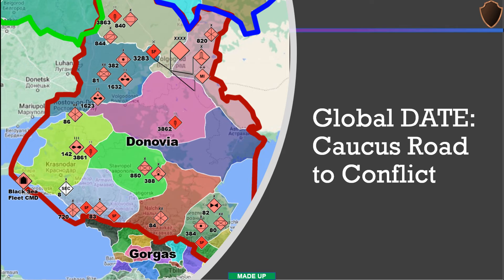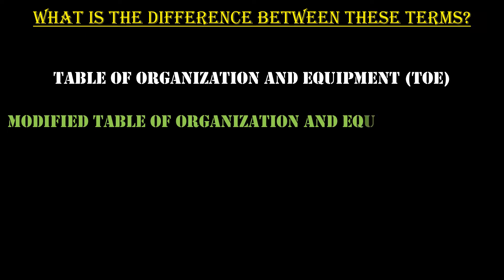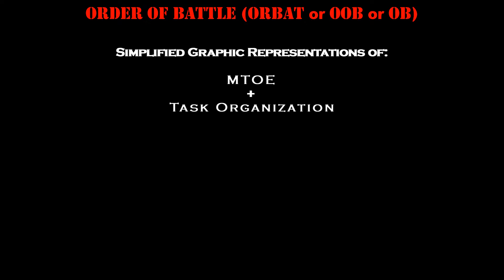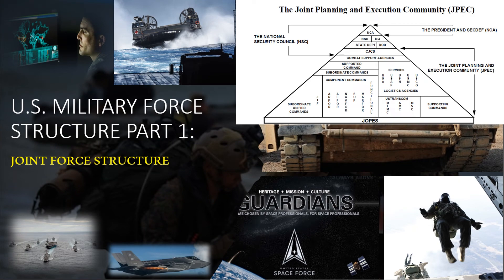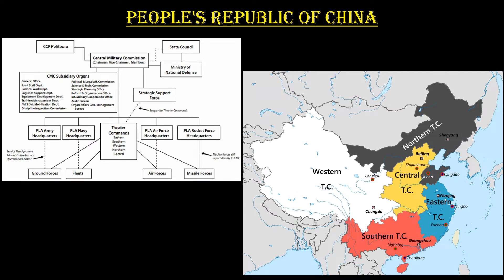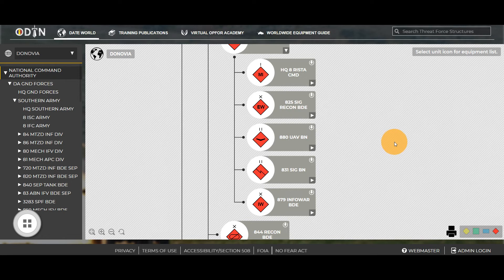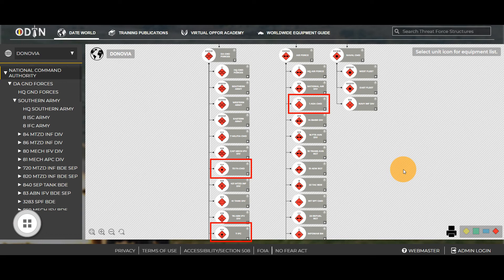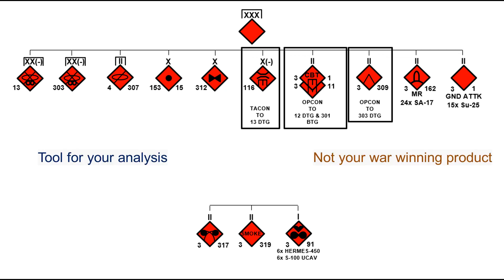Ep. 3_1 How To: Read Orders of Battle & Identify Strategic Forces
Learn the difference between TOEs, MTOEs, ORBATs, and Org Charts. Also learn how to use them in understanding Strategic Force composition.

Special Thanks to the TRADOC DATE and ODIN teams for all their hard work. Your efforts give us the best opportunities to train and improve.